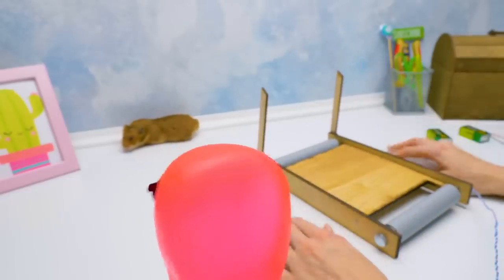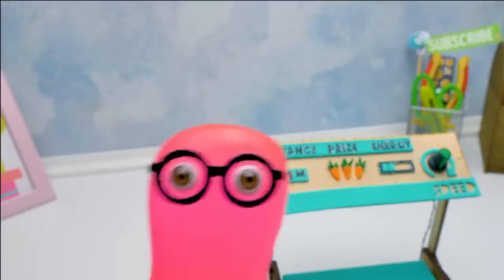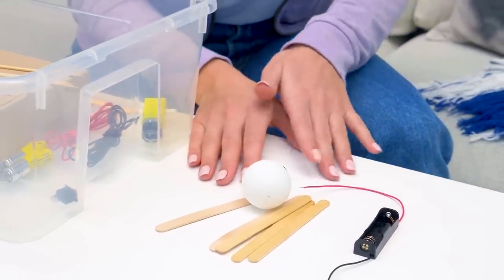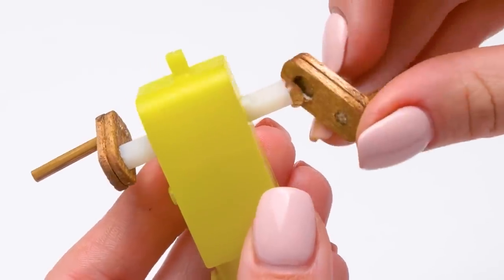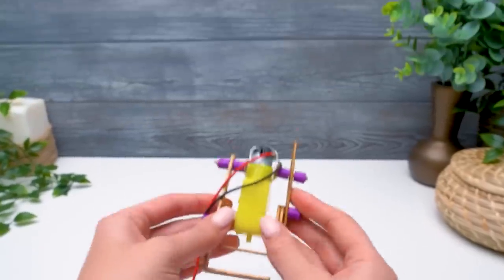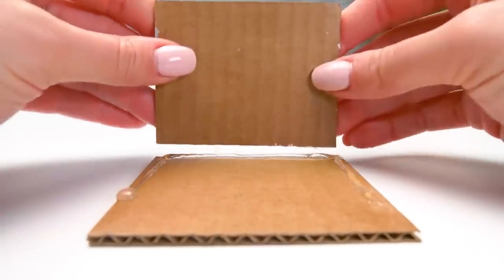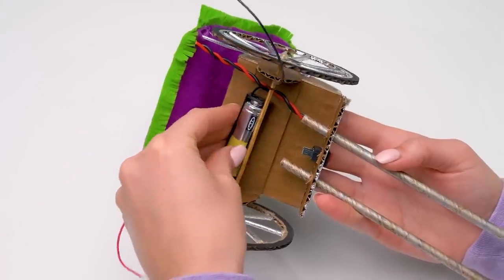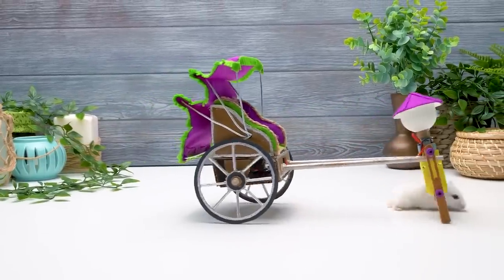DIY Treadmill And Rickshaw For Your Hamster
Today, hamster Ginger will be the happy owner of the new sports equipment. Sam and Sue will make an amazing wooden treadmill for him! To do this, we will need hamster measurements, the help of neighbor Roger and crafty hands!

And then San and Sue will make an amazing craft -  a walking robot with a cart! It will be amazing!

Watch our step-by-step tutorial on making a cool new craft! And don't forget to be careful, guys. Please, ask an adult to help you!